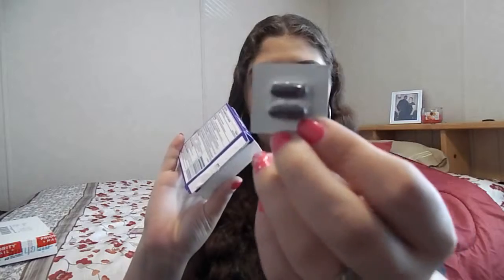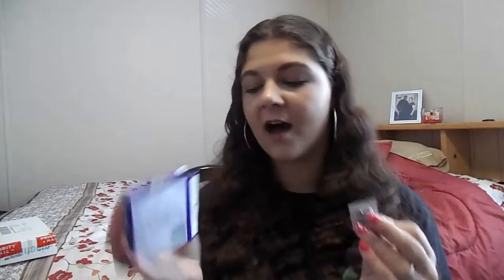PINCH ME!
Hey Guys! Hope you enjoyed my Pinch Me video. Don't forget to let me know and check out pinch me for yourself!